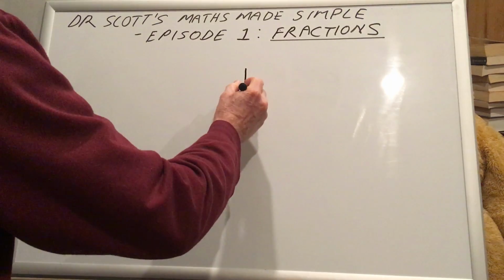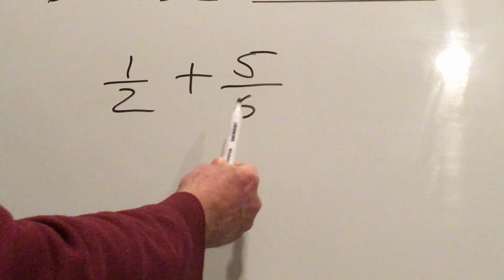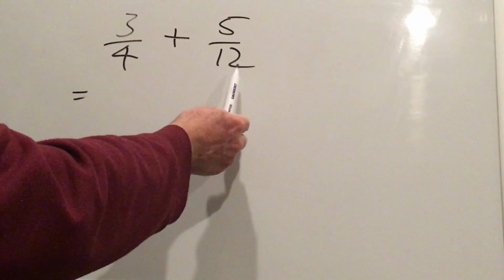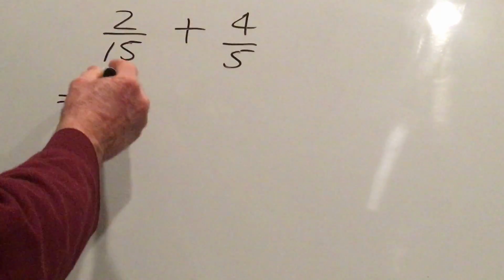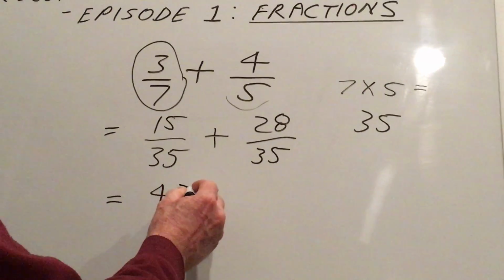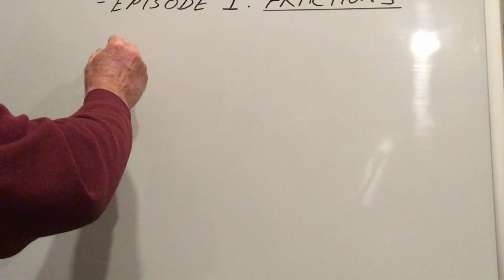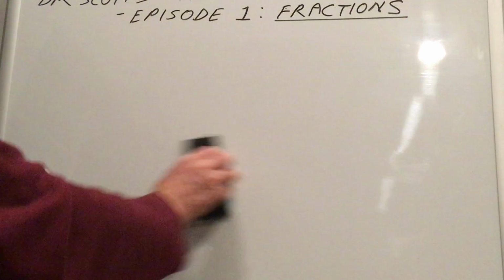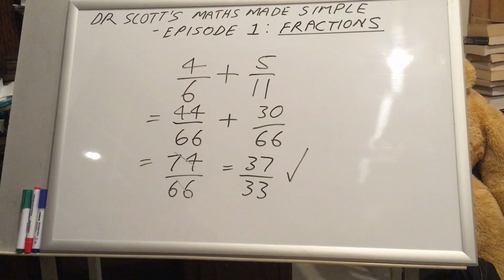DR SCOTT’S MATHS MADE SIMPLE - EPISODE 1: FRACTIONS